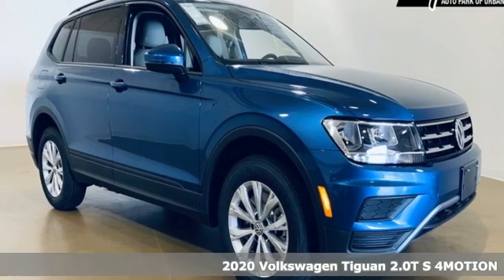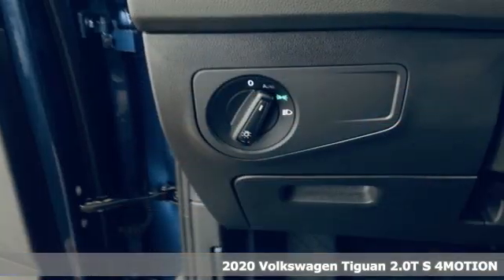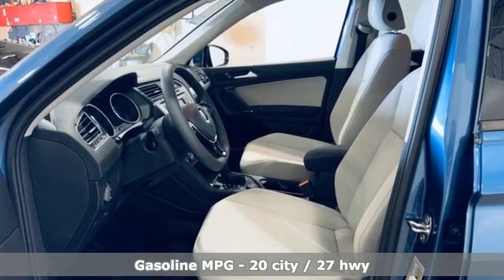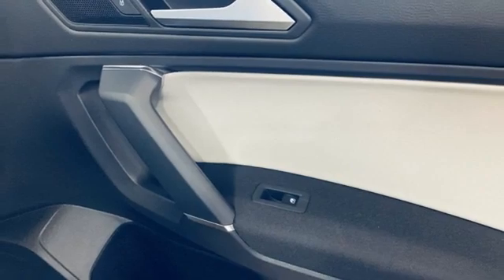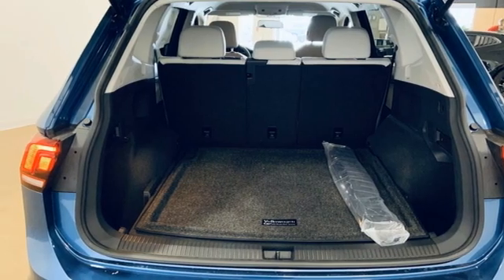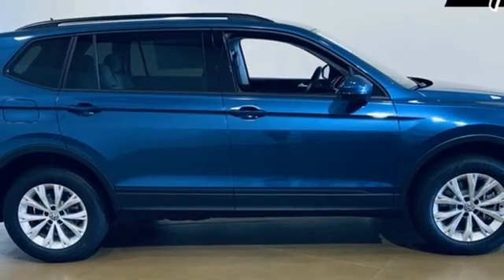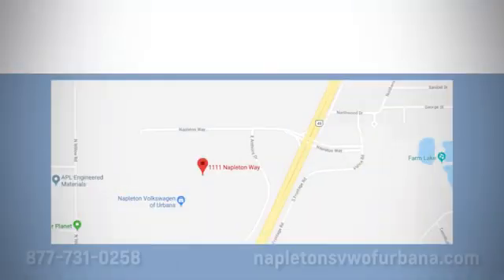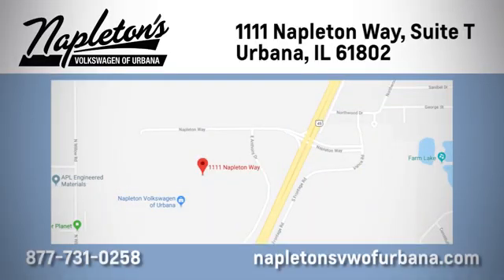New 2020 Volkswagen Tiguan Urbana IL Champaign, IL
Year: 2020
Make: Volkswagen
Model: Tiguan
Trim: 2.0T S
Engine: 2.0L TSI DOHC
Transmission: 8-Speed Automatic with Tiptronic
Color: Blue
Interior: Storm Gray
Stock #: V143471
VIN: 3VV0B7AX4LM143471

Address:
1111 O'Brien Dr